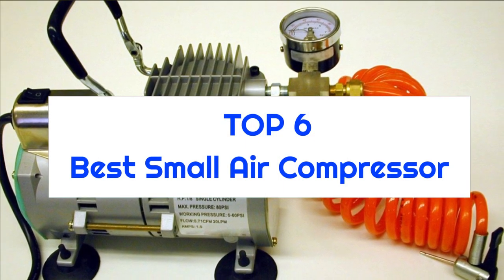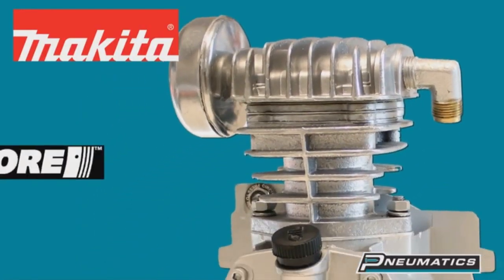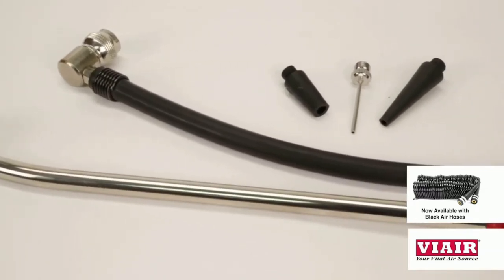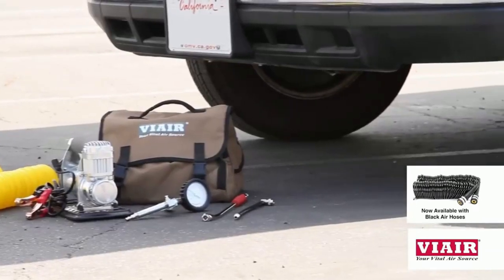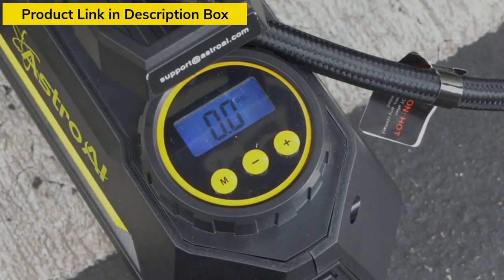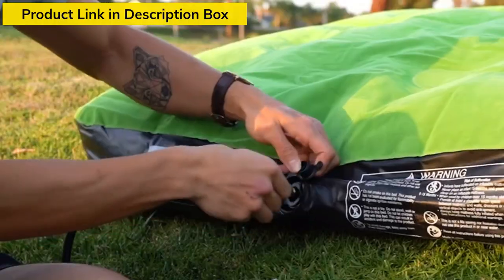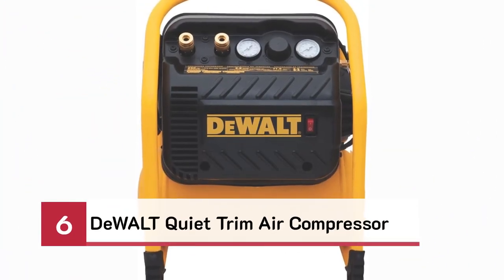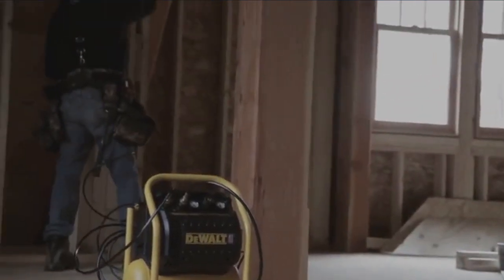The 6 Best Small Air Compressors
Small Air Compressor: Our trained experts have spent days researching the best Small Air Compressors:
✅1. Makita MAC2400 Portable Air Compressor
✅2. Viair 450P-RV Automatic Portable Compressor Kit
✅3. AstroAI Portable Air Compressor
✅4. STANLEY J5C09 1000
✅5. Oasser Mini Compressor
✅6. DeWALT Quiet Trim Air Compressor

To save you both time and money, we’ve narrowed it down to some of the best Small Air Compressors.
Check out an in-depth review of the best Small Air Compressor in 2022.

In this video, we make new research on the top best Small Air Compressors.
This is the best Small Air Compressor review.
Best time for buying your new Small Air Compressor.

Small Air Compressor
Best Small Air Compressor
Small Air Compressors